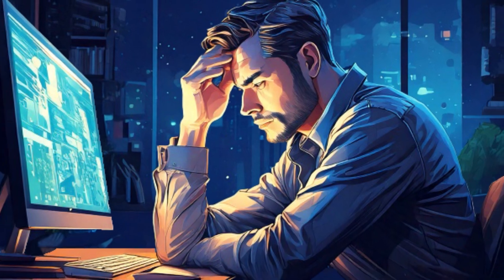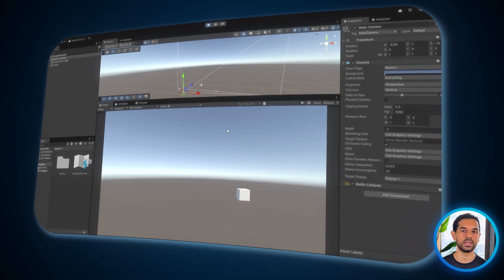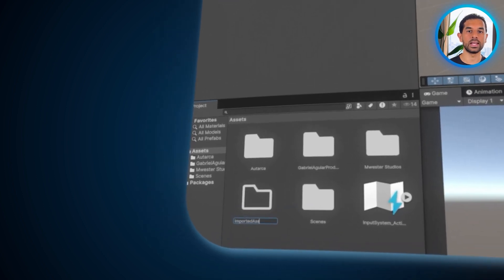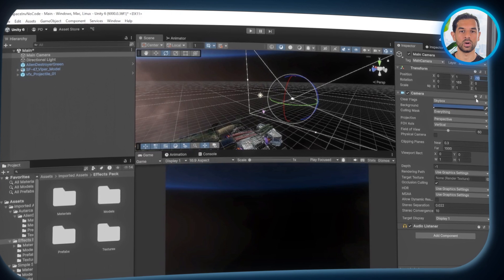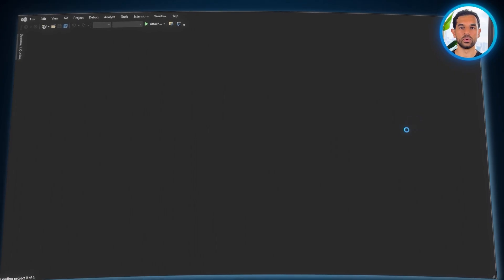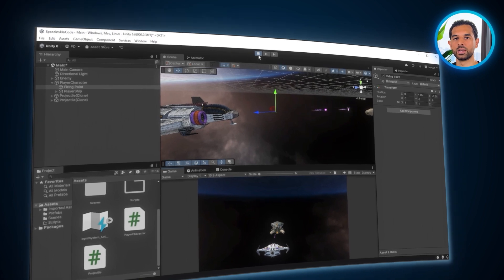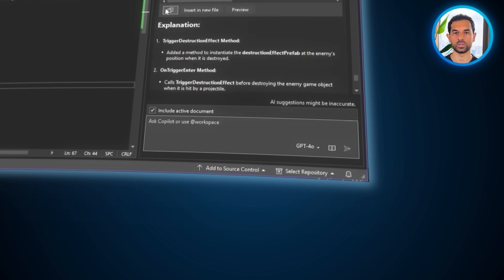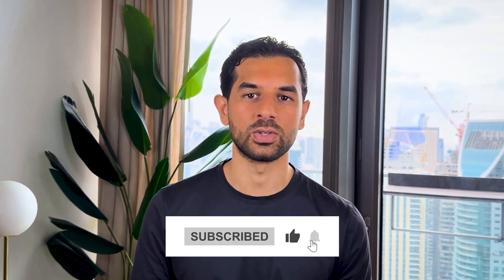How To Build a 3D Game Without Coding + AI (SOLO)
I built an entire game without writing a single line of code. Only me and AI.

Step by step I will show you how to build a game from scratch using only 1 AI tool. With the help of AI building a game doesn’t have to be complex anymore. Even for beginners.

Now, here's the game plan: we’re building a game, and the best part is— GitHub CoPilot will code everything for us. We can put a simple prompt like “Create an AI enemy that will attack the player”. Seconds later the AI created the code for us, and even better is that we don’t have to know anything about coding, because the AI will make sure the code will be put in the right map to make sure the game actually will work smoothly.